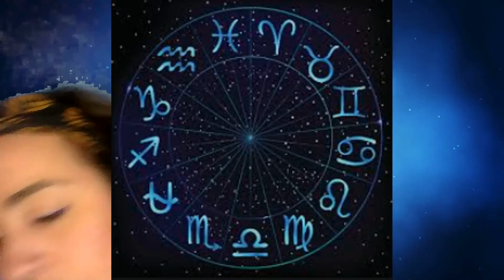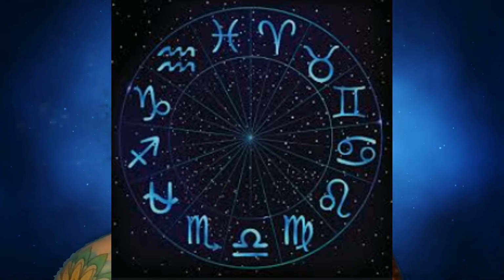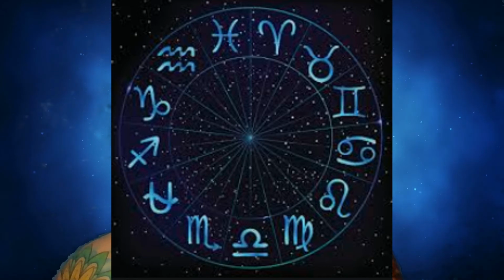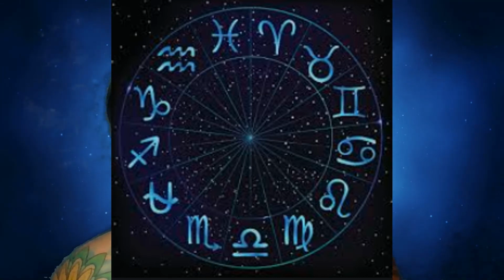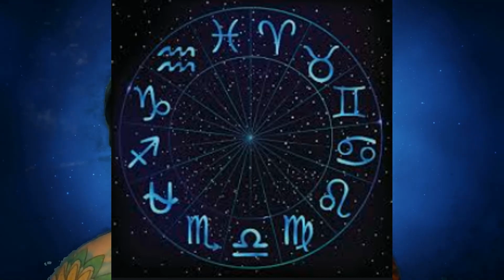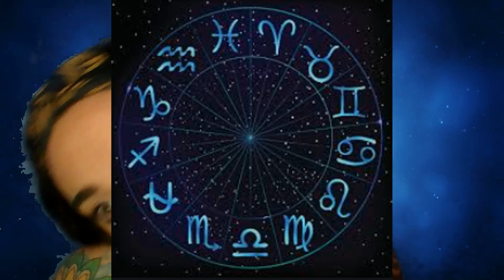How to Read a Natal Chart Part 1: The Zodiac Wheel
In this video we go over the foundation of a natal chart: the zodiac wheel!!!
For further study to memorize the wheel, I recommend making flashcards of the zodiac signs and their names. Then draw a circle with 12 slices and put the signs in the correct order.